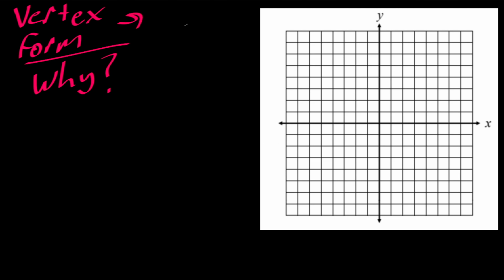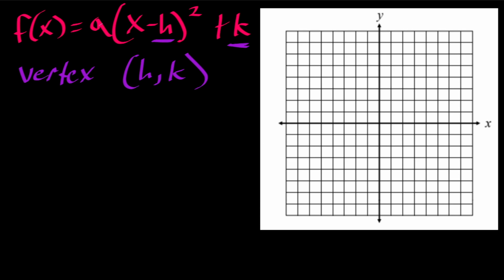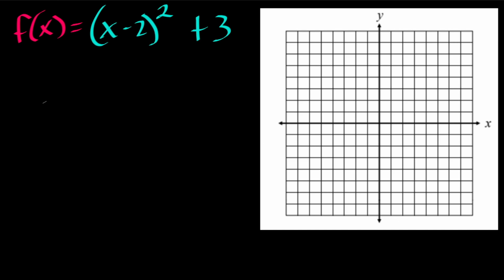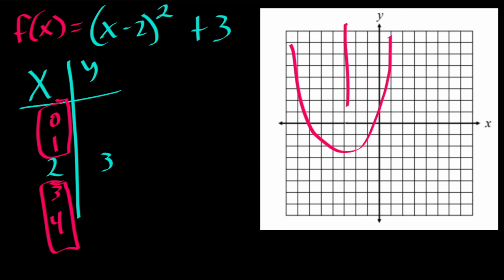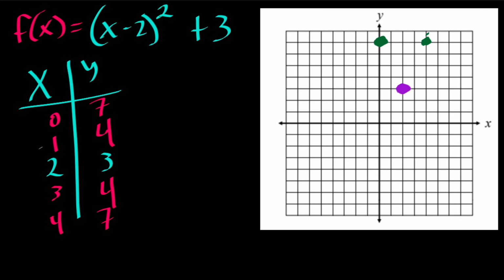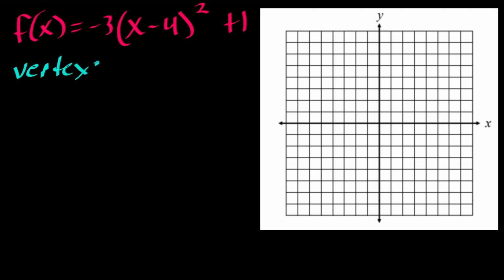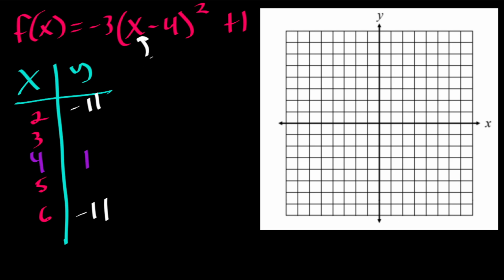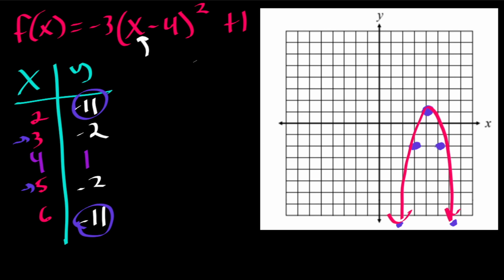How to Graph a Quadratic Function in Vertex Form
This easy to follow algebra tutorial is a quick guide to graphing a quadratic in vertex form